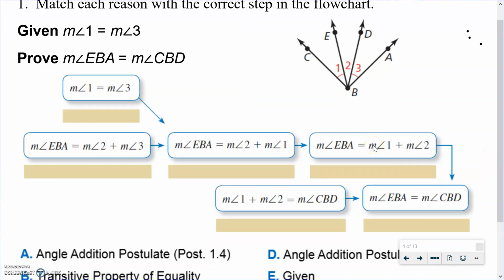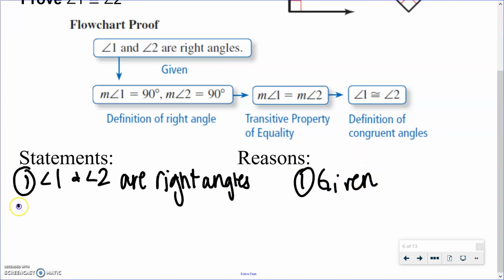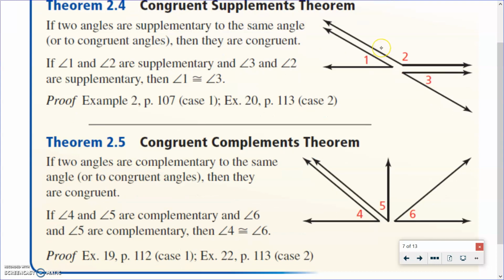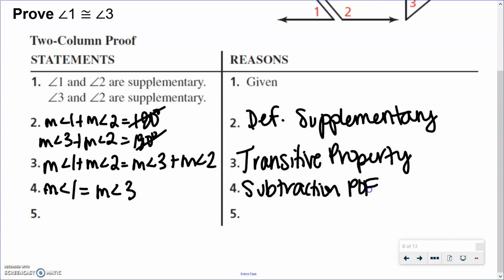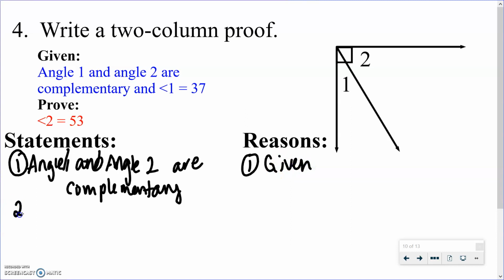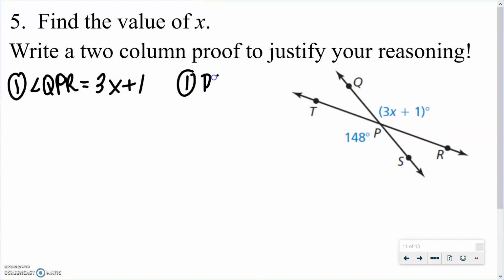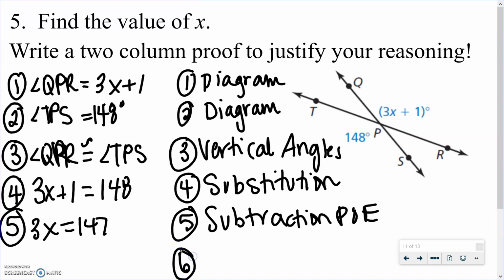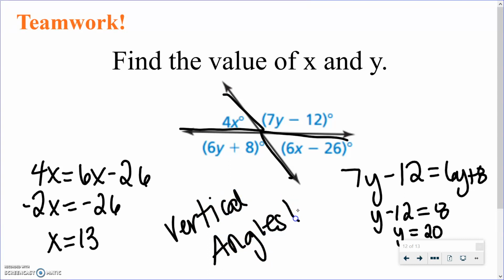2.6 Proving Geometric Relationships